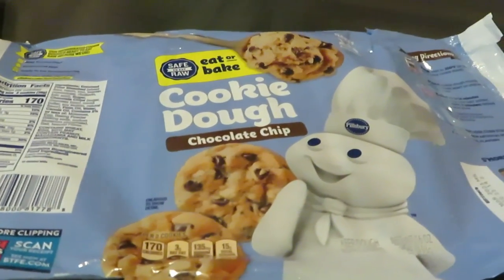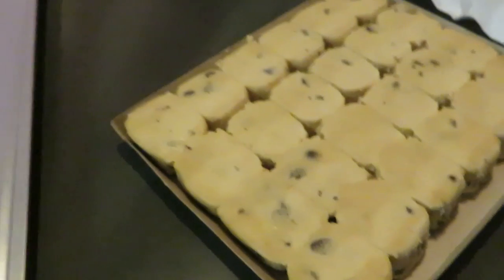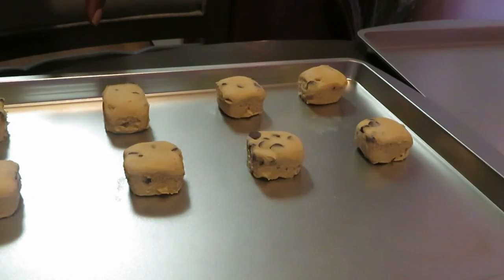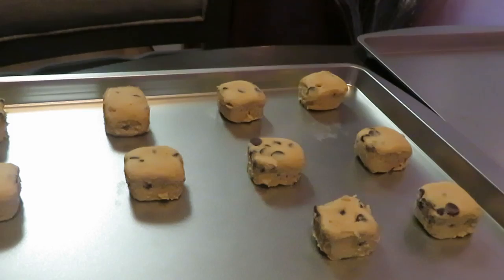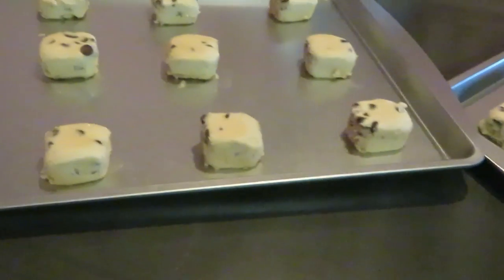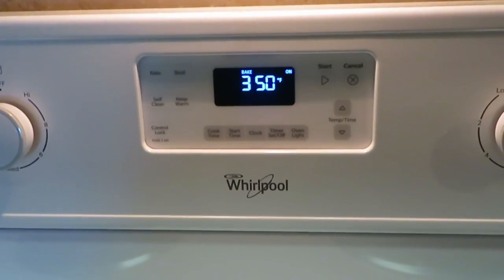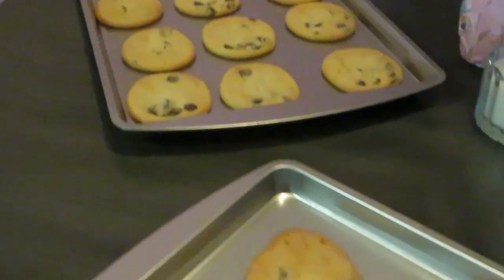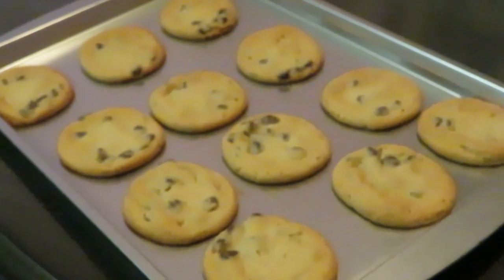Baking Chocolate Chip Cookies | Arickamisha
We Love Chocolate Chip Cookies!!! Another quick idea for a snack for the kids these cook in 12 minutes. Enjoy the video!